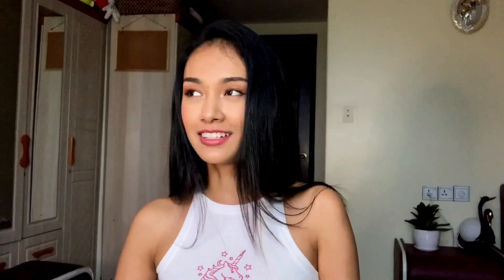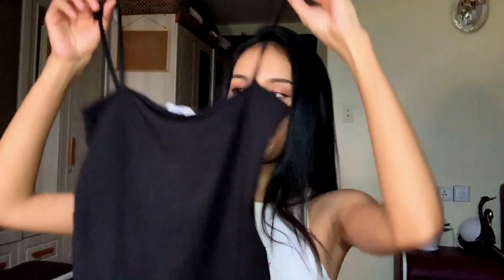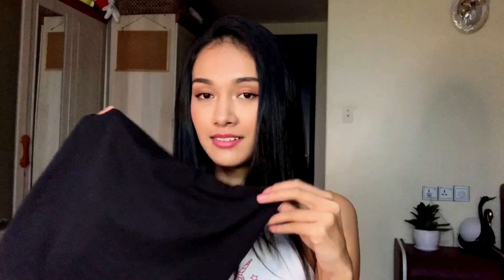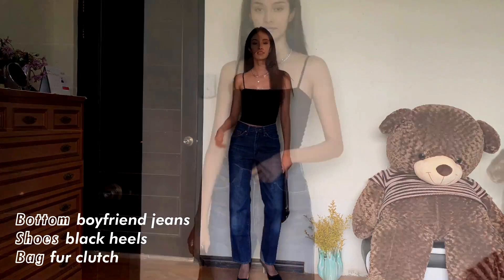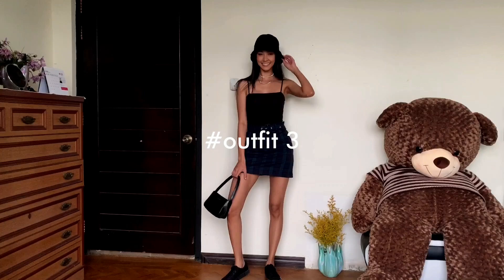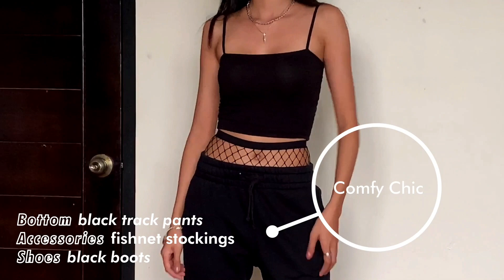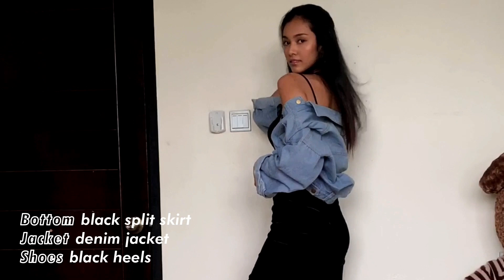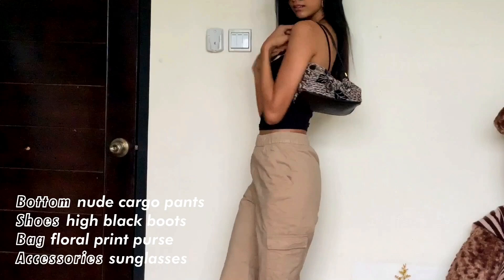1 Top 6 Looks - Styling with basic black top | May Myat Noe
Back again with a fashion lookbook video, this time I want to share with you guys how I style 6 different look with one basic top!